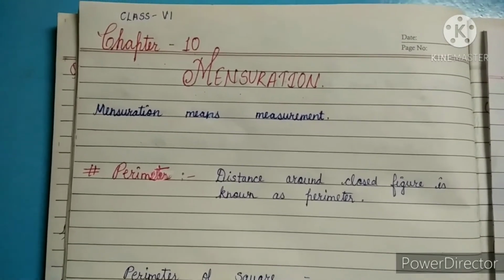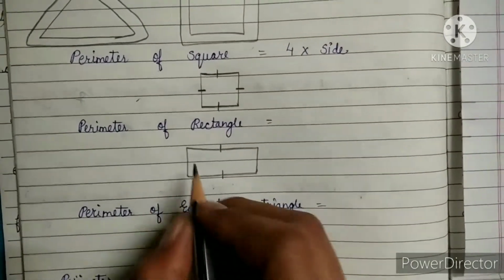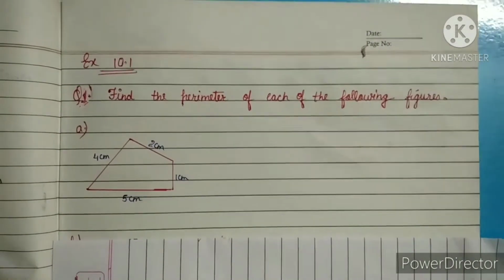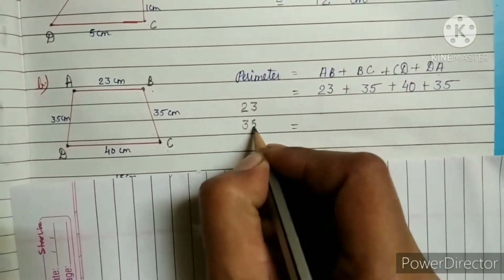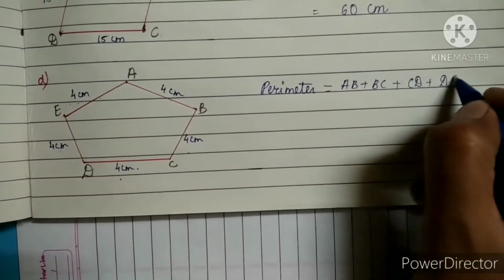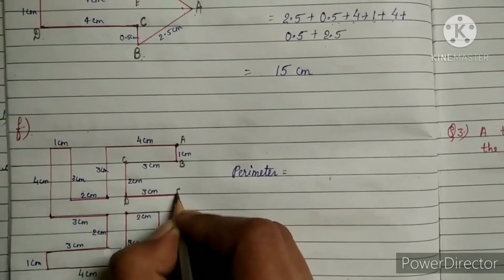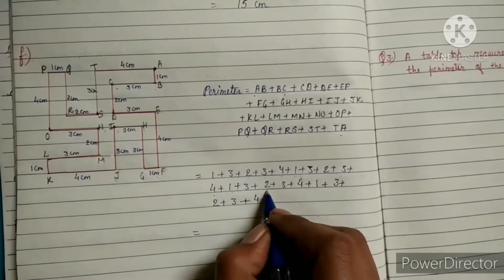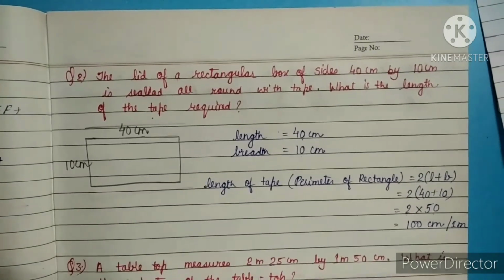Mathematics/Class-6/Chapter- 10/Mensuration/Introduction/Exercise 10.1/Q 1 and 2 full solution